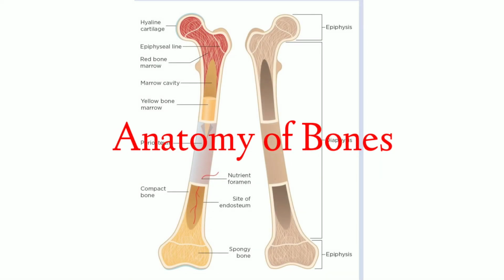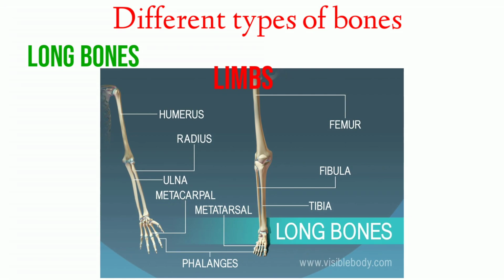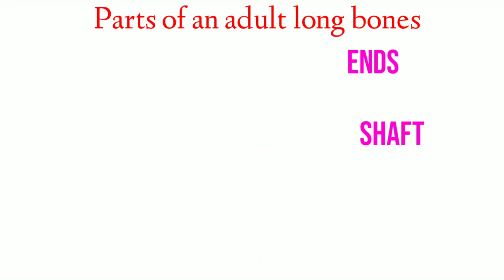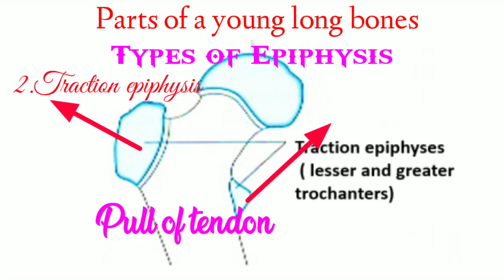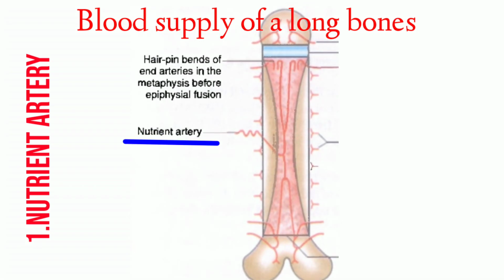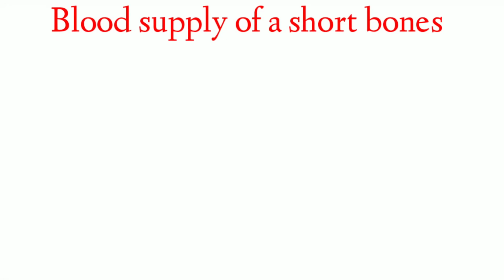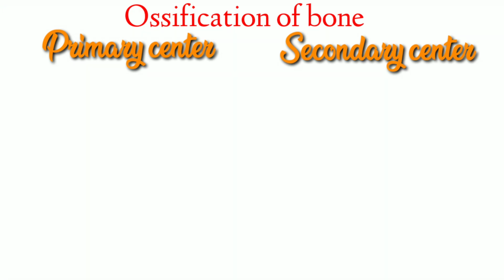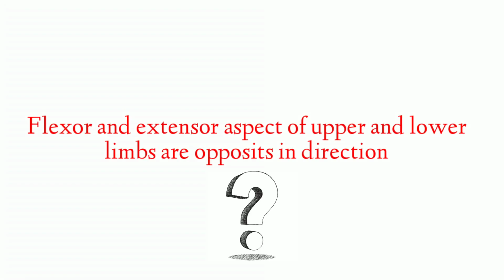Growth and Ossification of bone/anatomy of bone/difference between compact and spongy bone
Anatomy of bone